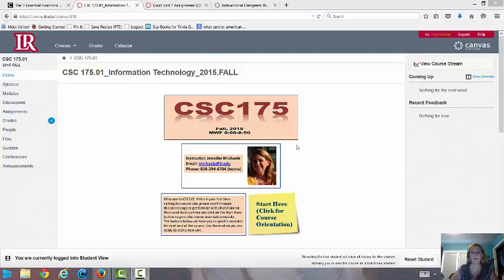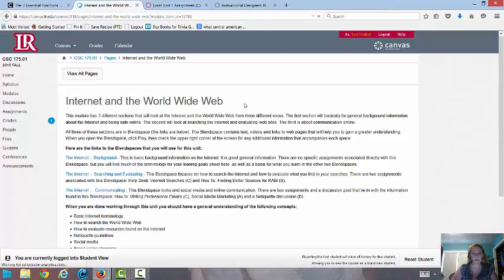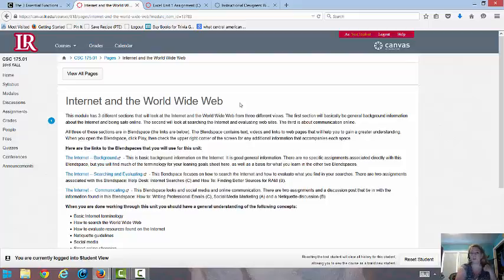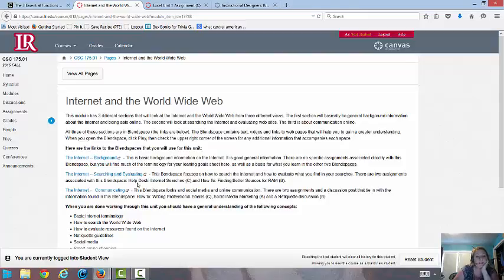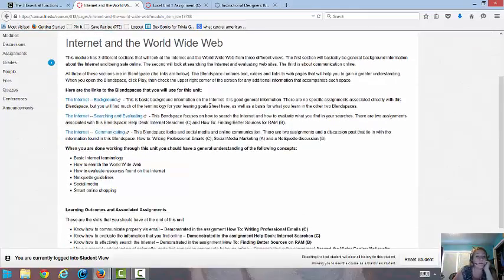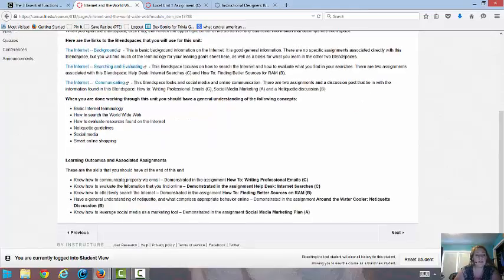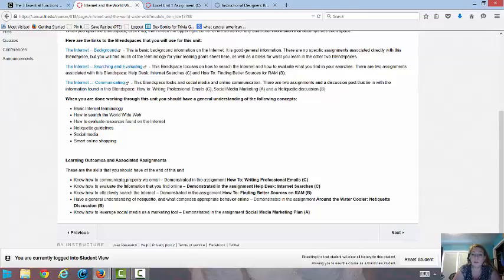Internet Module Overview